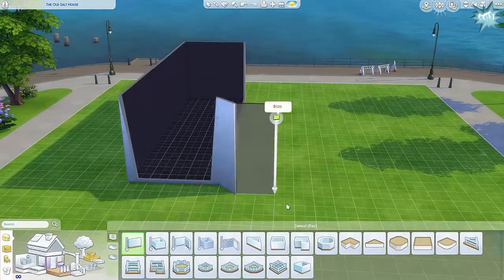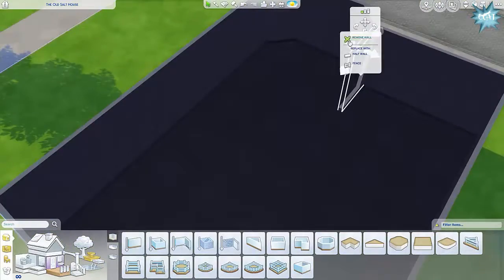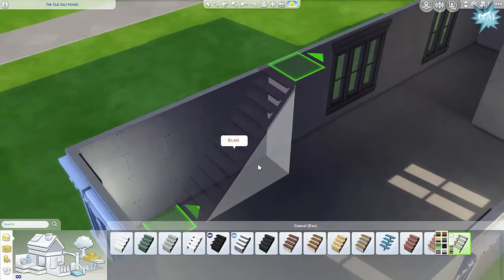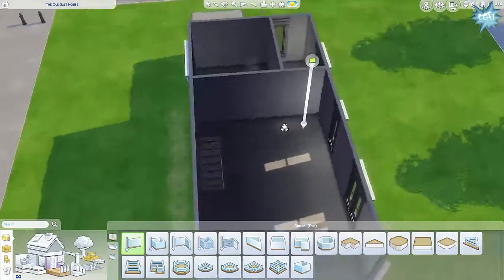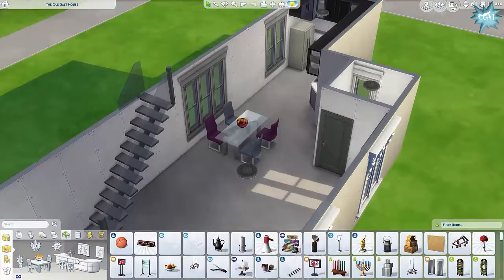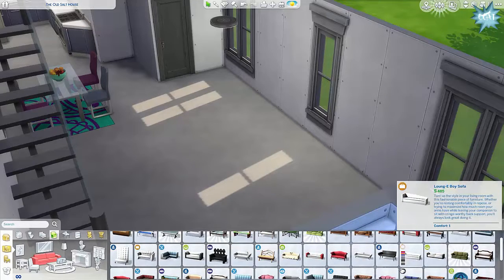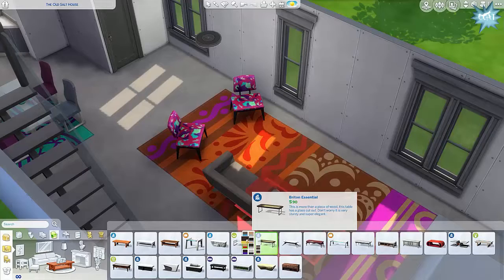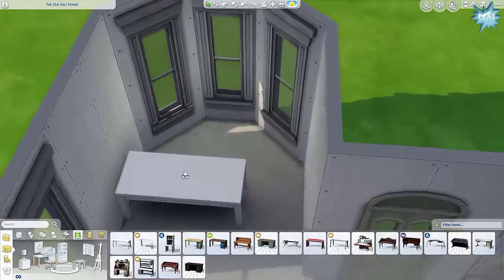Sims 4 Speed Build | Urban Oasis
A single family home in the San Myshuno!  2 bedrooms, 2.5 bathrooms.